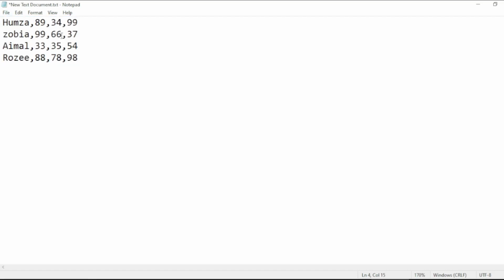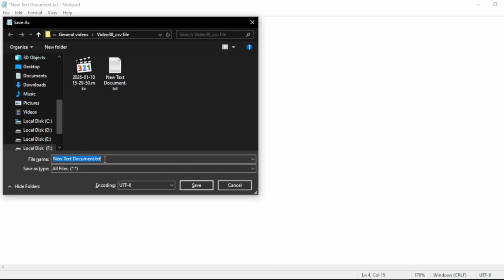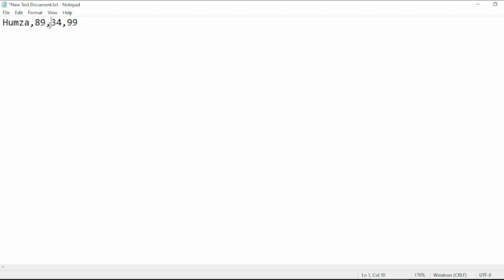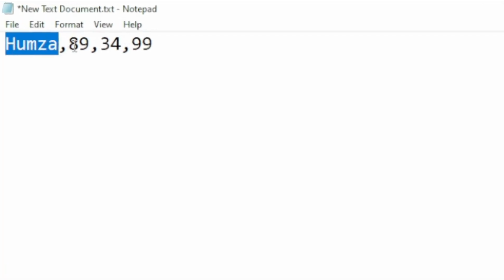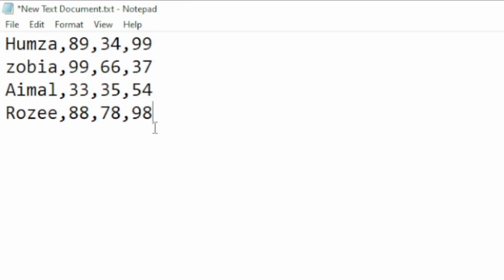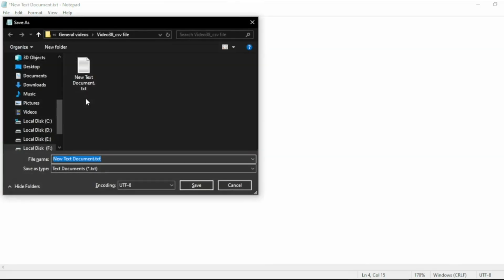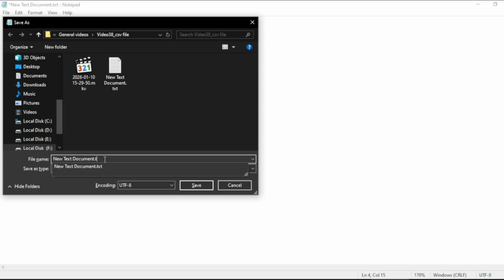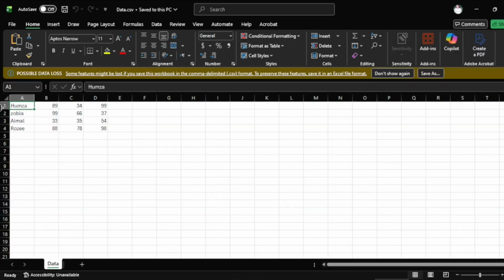Creating CSV files in Notepad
How to create CSV files in text editor?, What is a csv file? Why is a csv file light and easy?, How to open csv file with excel?